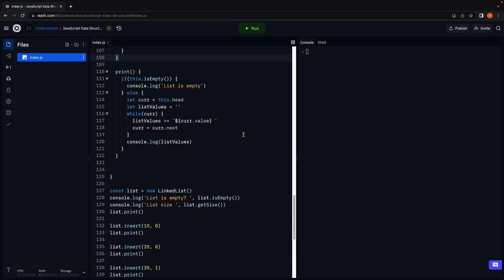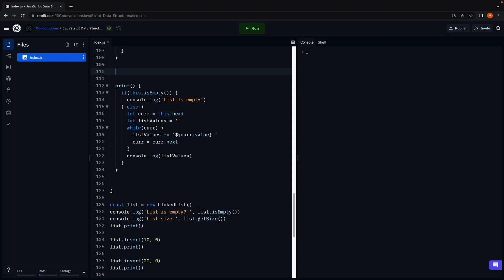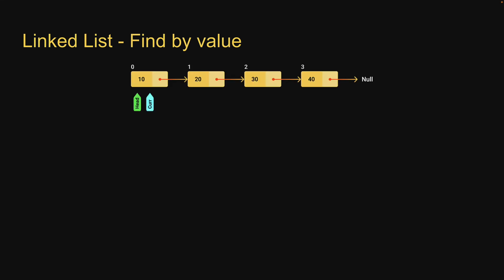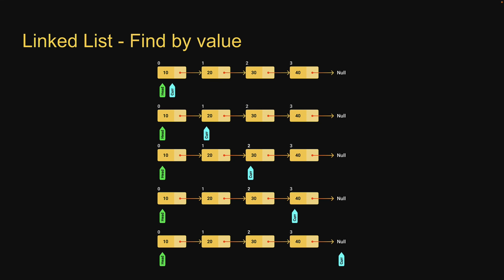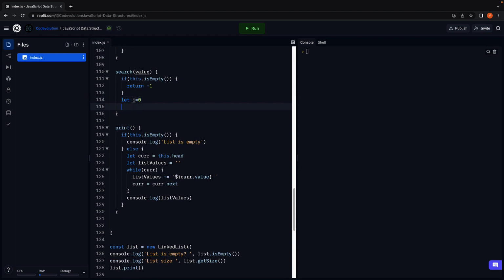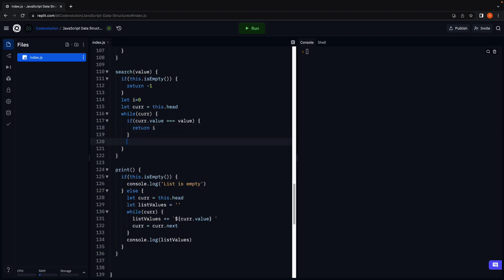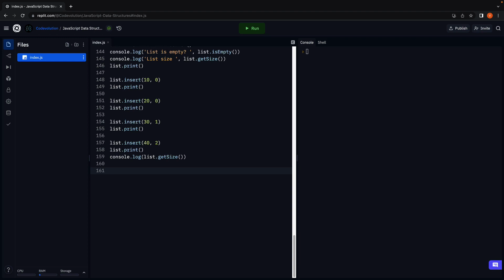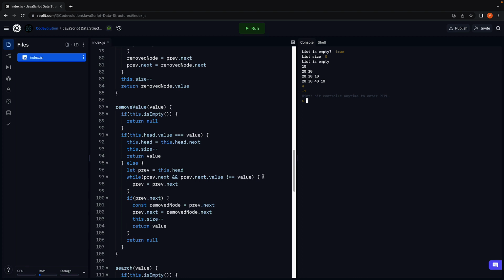JavaScript Data Structures - 21 - Linked List Search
Linked List Search
JavaScript Data Structures
Data Structures in JavaScript